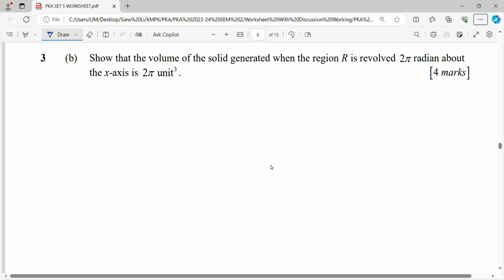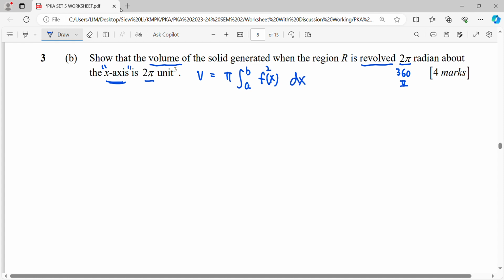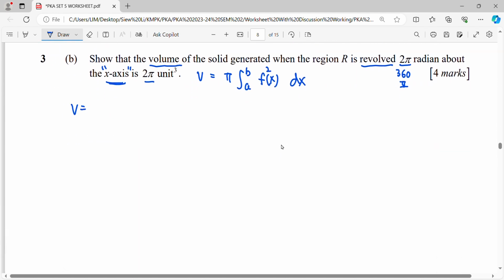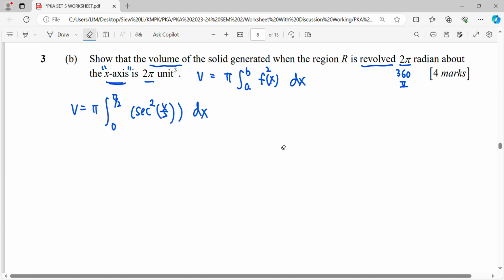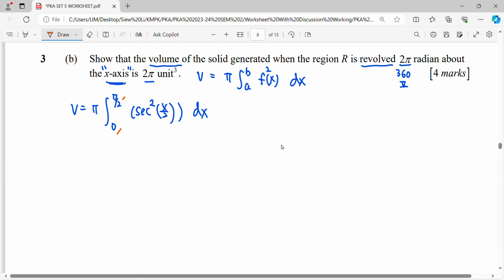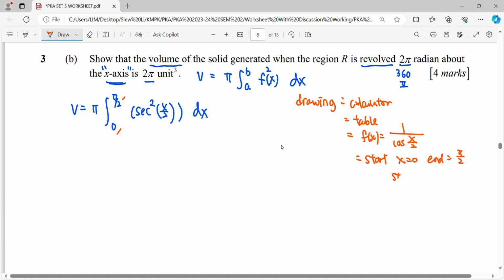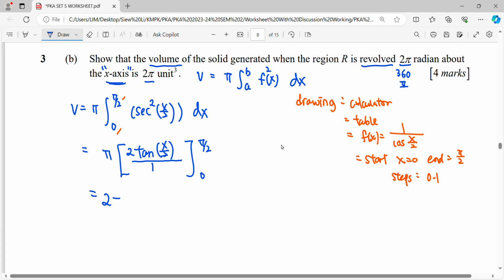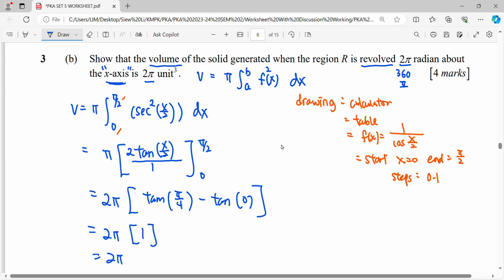2324 PKA5 QB3b SM025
(a) Use the trapezoidal rule with five ordinates to approximate the area of the region R which is bounded by the curve y=sec(x/2) and the x-axis, for 0 less than equal x less than equal pie/2. Give your answer correct to  three decimal places.
(b) Show that the volume of the solid generated when the region R is revolved 2pie radian about the x-axis is 2pie unit^3.